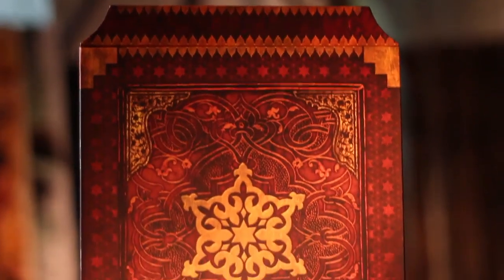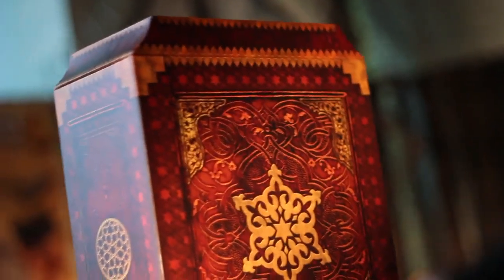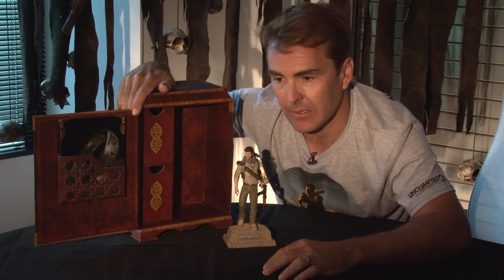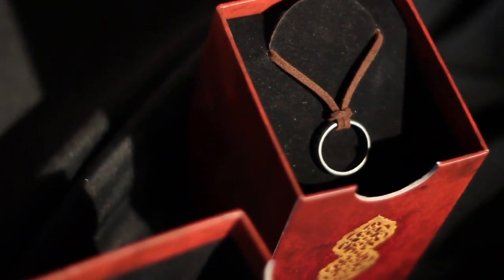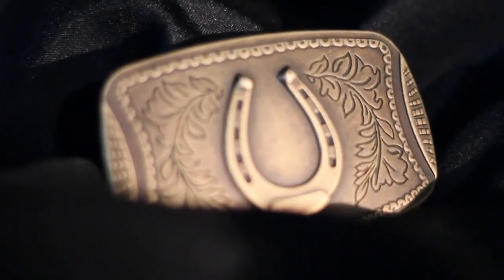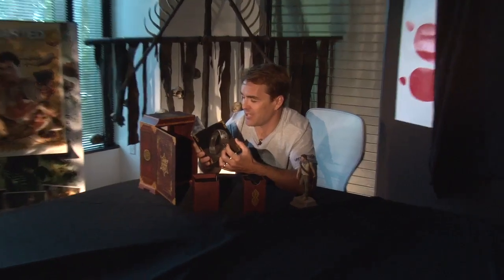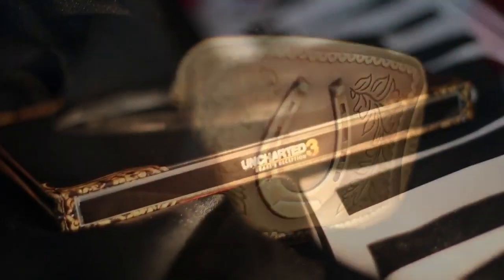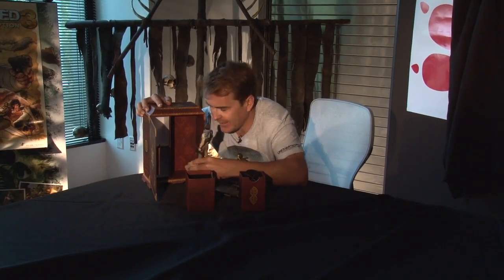Uncharted 3 Drake's Deception Edição de Colecionador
A Edição de colecionador de Uncharted 3: Drake's Deception chegará às lojas por US$ 100 em Novembro. Enquanto isso curta esse unbox feito pelo cara que interpreta Nathan Drake, Nolan North.